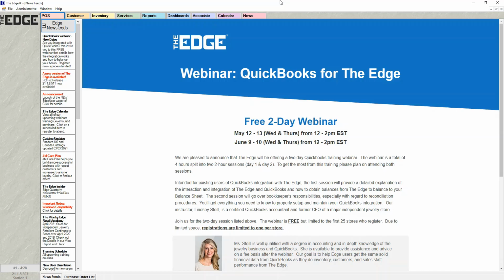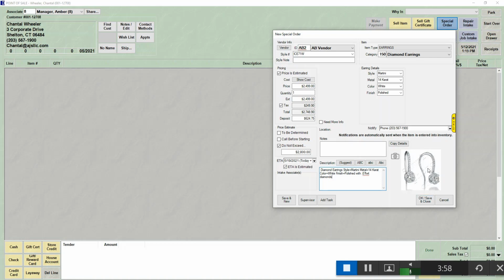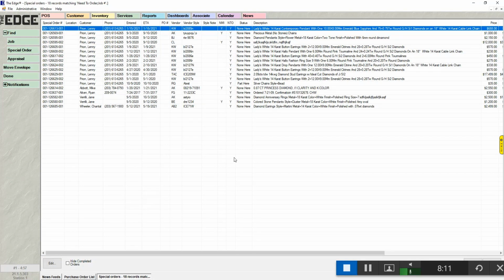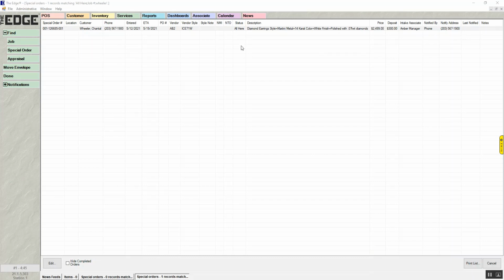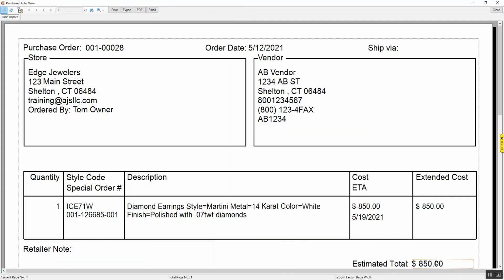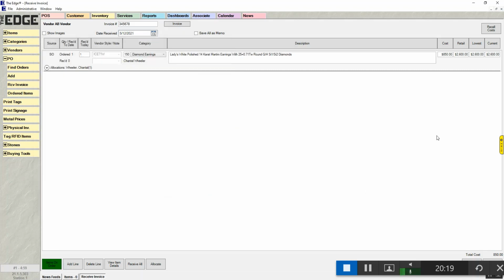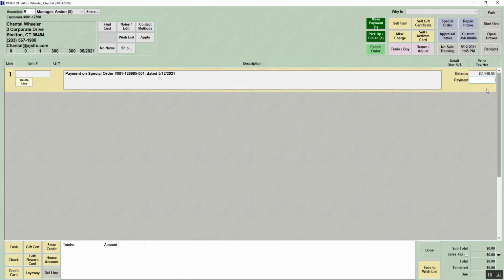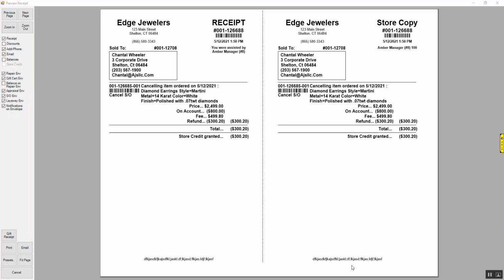Special Orders - Full Feature Walk Through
Step-by-step process fully detailing how to utilize the Special Order feature in Edge. Video includes: SPO intake, ordering and receiving SPO items with and without Purchase Orders, making payments, pick-ups, and more.